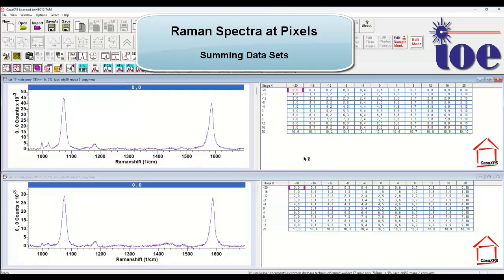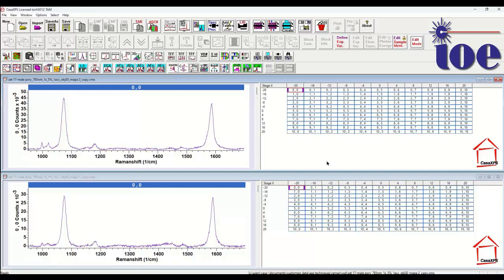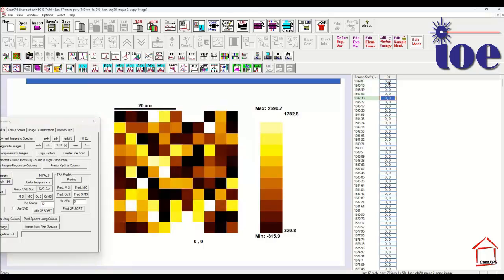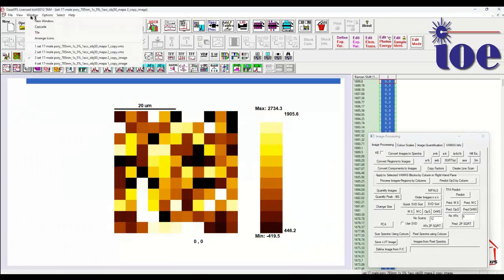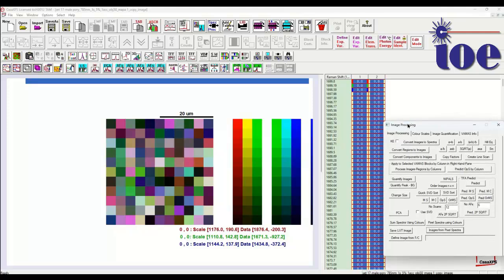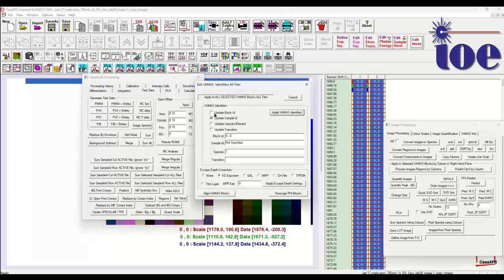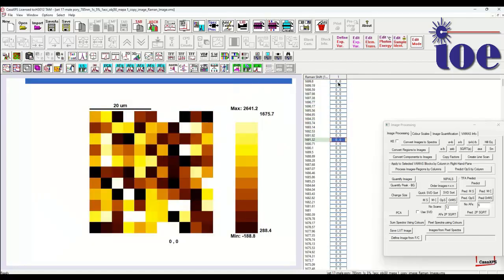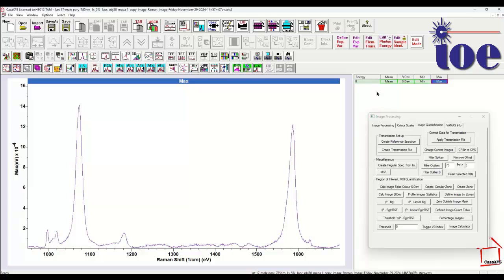Summation of Spectra at Pixels: An example of using Raman Data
Raman image data is summed on a pixel-by-pixel basis. Transforming spectra-at-pixels to a set of images incremented in energy is used to sum intensity dispersed spatially from two Raman spectroscopic data sets representing stage maps. Profiling image statistics results in spectra representative of the mean, the standard deviation , minimum intensity and maximum intensity, plotted as a function of energy (Raman Shift).

Data for this video was provided by Bogusław Budner measured from pMBA adsorbed on the surface of a SERS substrate for surface-enhanced Raman spectroscopy.